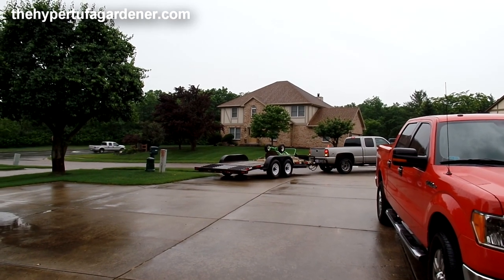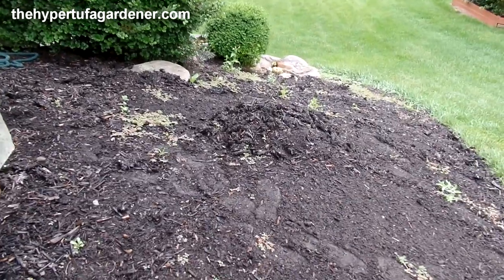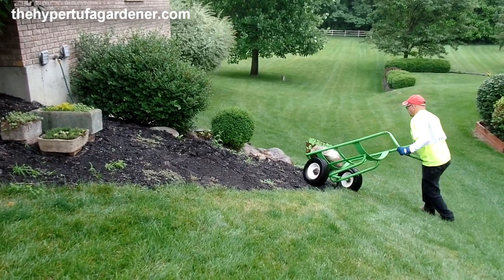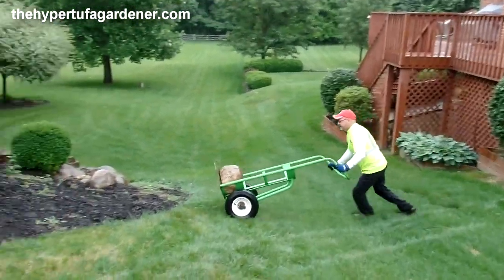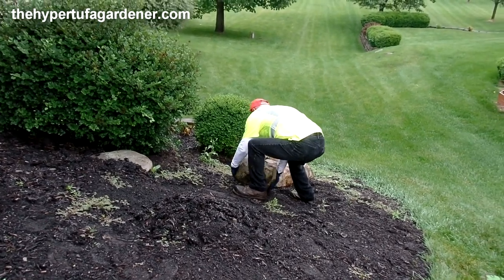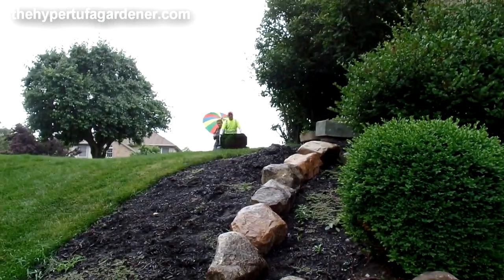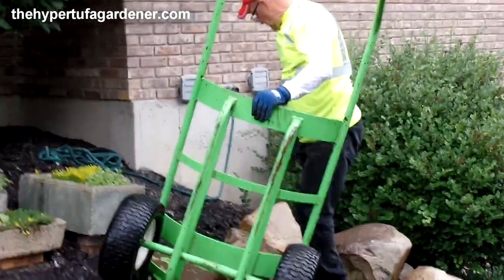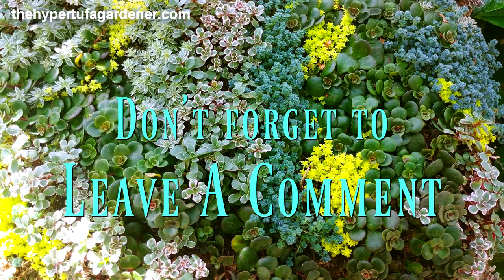Landscaping With Rocks - We Bought Boulders!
Today in my garden, we had delivered a load of boulders to edge and add to our hill where we already had some boulders above a retaining wall. It went smoothly, but of course, it rained. Sorry about the noise of the rain on my umbrella, but I had to protect my camera.
I think this garden design will be awesome. I will be re-arranging my hypertufa pots in the area too.

We used: Notestine's Farm and Boulder
3855 South Dayton Brandt Rd.